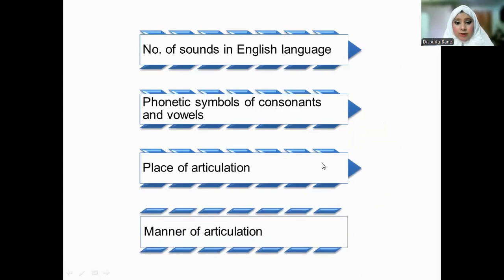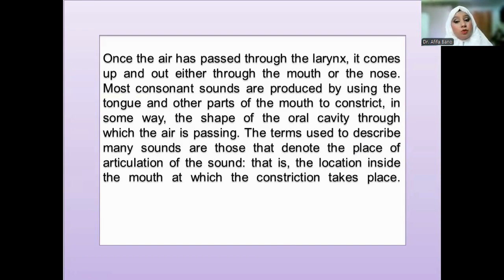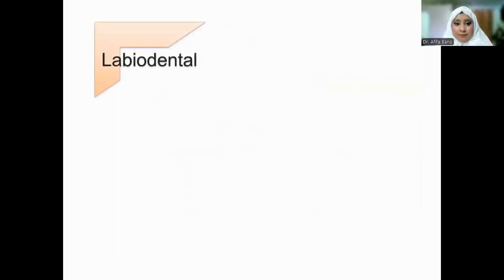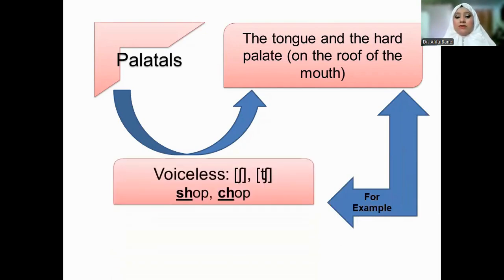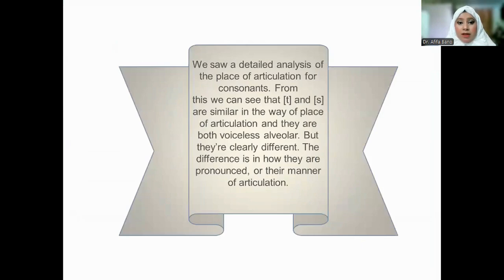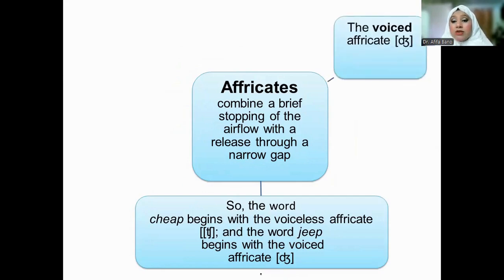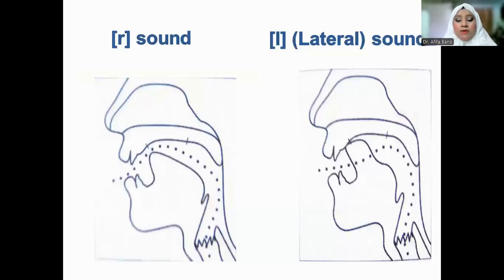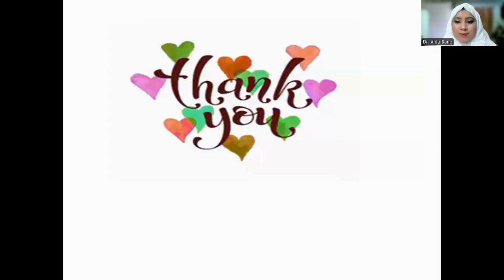Place and Manner of articulation of English Consonants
This video explains different types of sounds in English language. it gives detailed explanation of place and manner o articulation of English consonant sounds. americanuniversity amu bhu linguistics englishsounds learnenglish placeofarticulation mannerofarticulation @DrNimerAbusalim @bbclearningenglish @NDTV @aljazeeraenglish